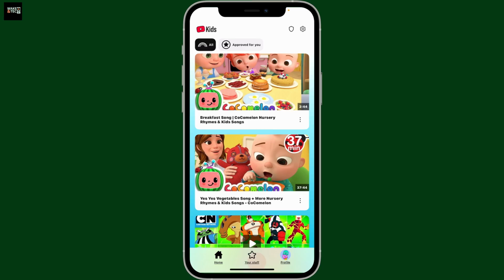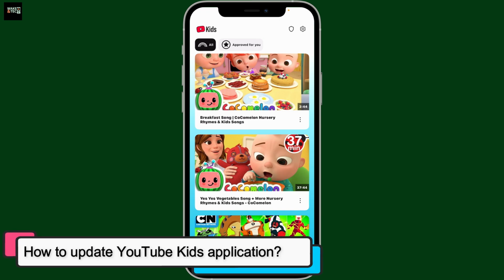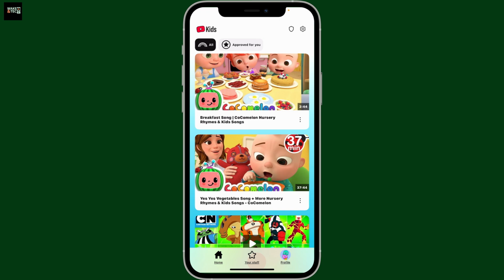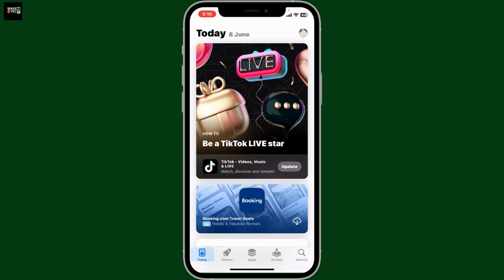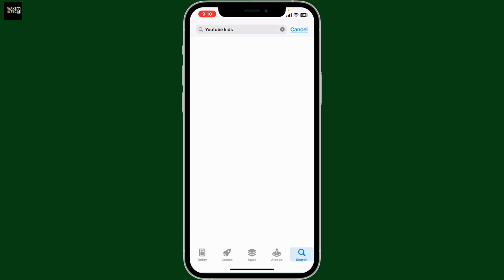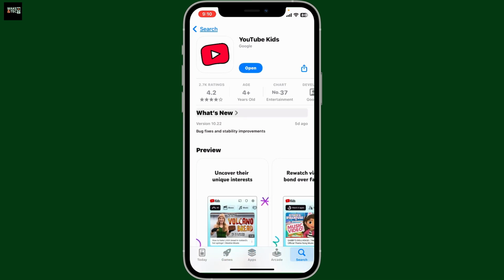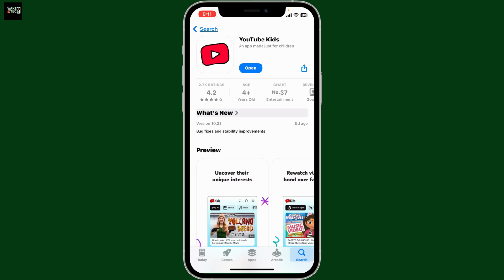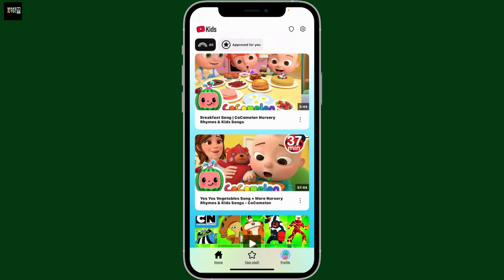How to Update YouTube Kids App? Get the Latest YouTube Kids Features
In this quick and easy tutorial, learn how to update the YouTube Kids app on your device to get the latest features, bug fixes, and improvements. Whether you're using Android or iOS, we guide you step-by-step to ensure your app stays up to date and safe for your kids.